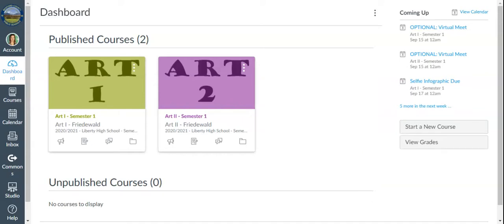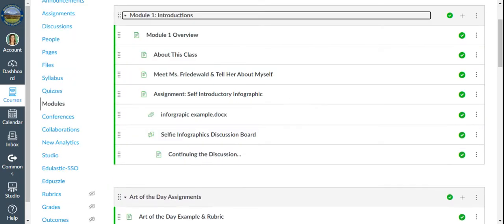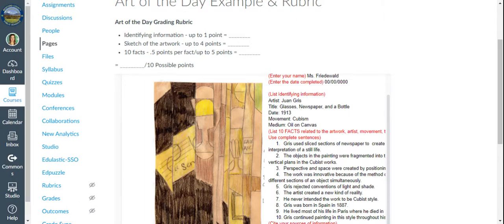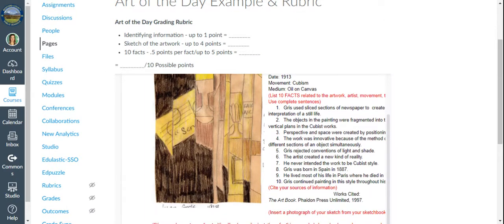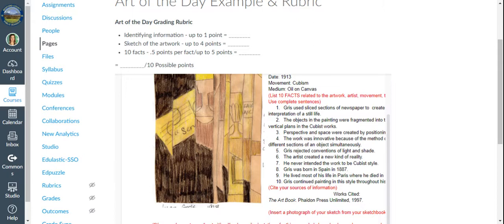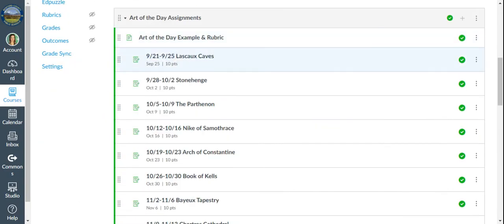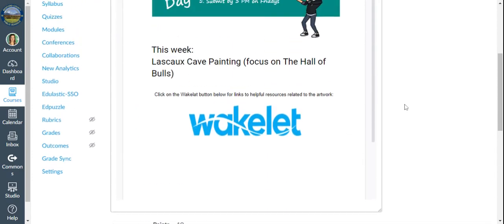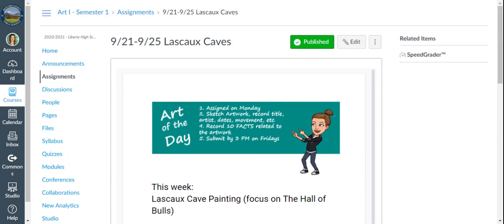Art of the Day (Video Instructions)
In case you require more guidance with Art of the Day, here is a video that shows you how to complete this weekly assignment.